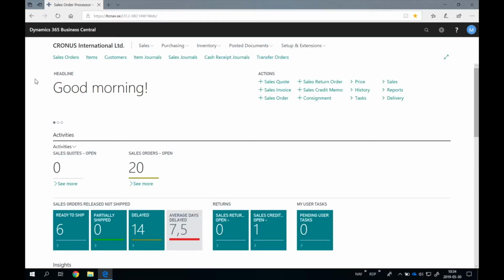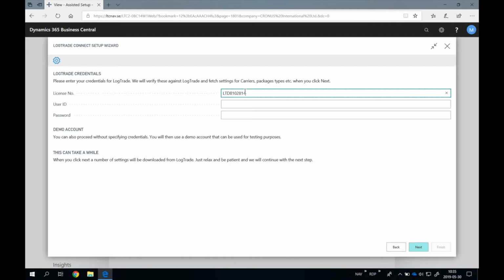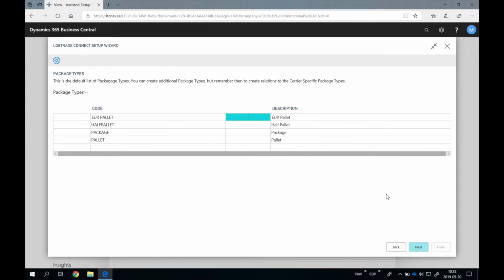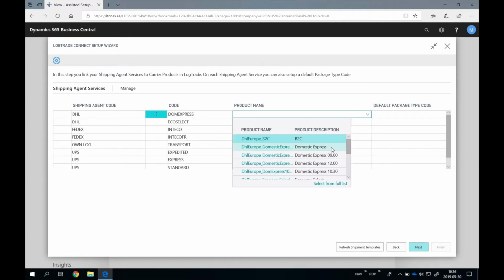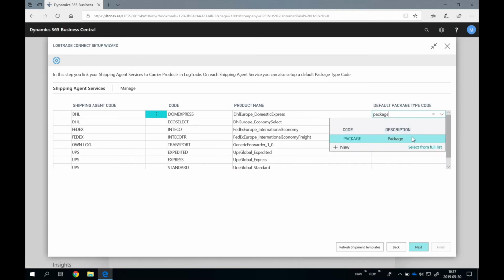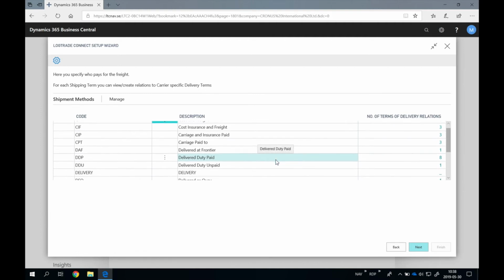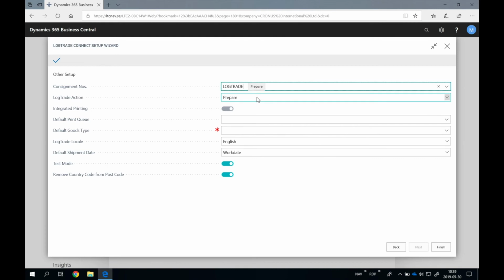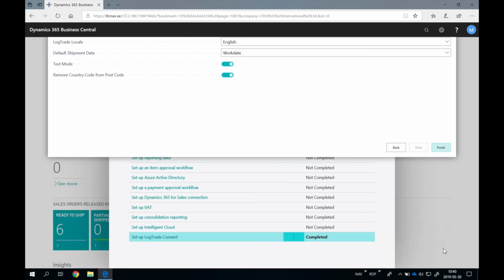Assisted Setup - LogTrade Connect for Microsoft Dynamics 365 Business Central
This tutorial shows how to get started with LogTrade Connect for Microsoft Dynamics 365 Business Central. By running the Assisted Setup, you go through all necessary steps to have you system ready for printing transport documents such as package labels and waybills.